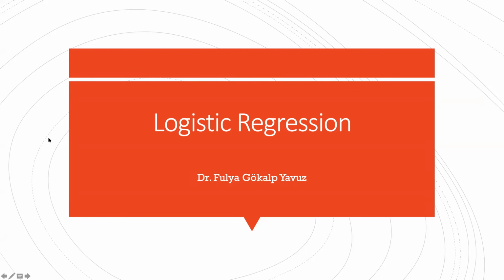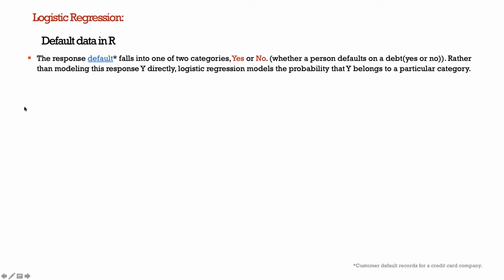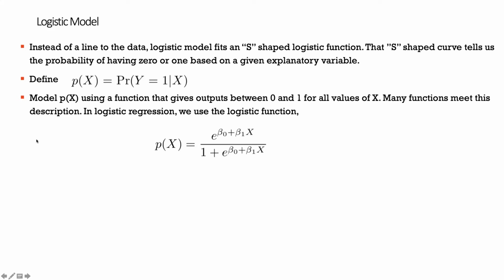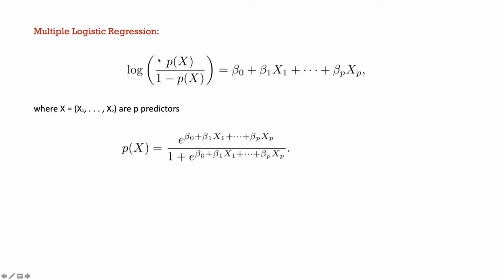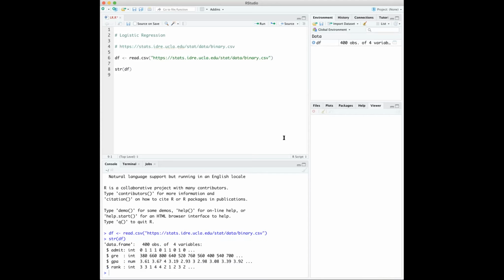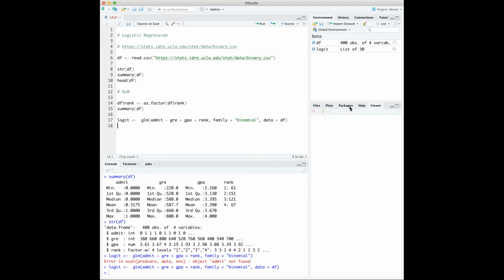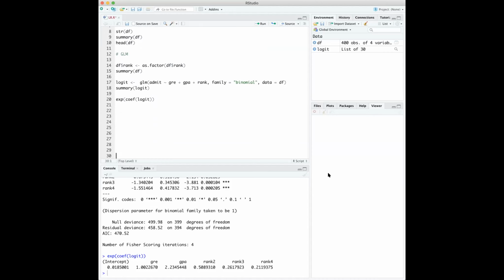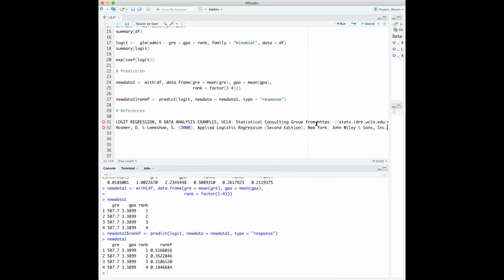Logistic Regression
References:

An Introduction to Statistical Learning – with Applications in R,” G. James, D. Witten, T. Hastie, R. Tibshirani. Seventh Edition, Springer, New York, 2013.

LOGIT REGRESSION, R DATA ANALYSIS EXAMPLES, UCLA: Statistical Consulting Group from https: //stats.idre.ucla.edu/r/dae/logit-regression/ (accessed April 25, 2020)

Hosmer, D. & Lemeshow, S. (2000). Applied Logistic Regression (Second Edition). New York: John Wiley & Sons, Inc.